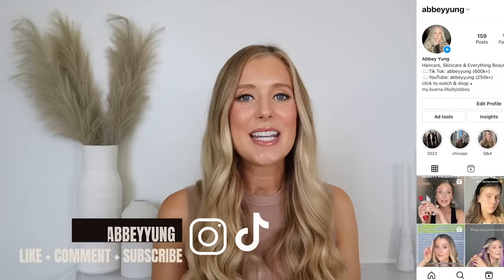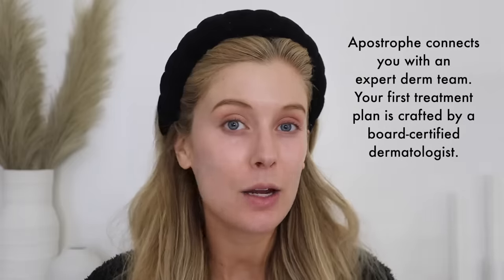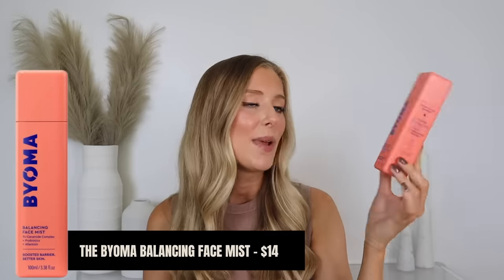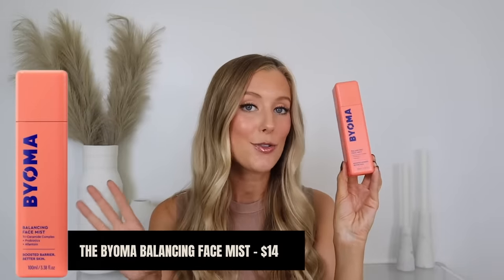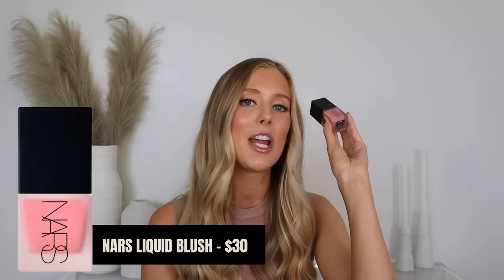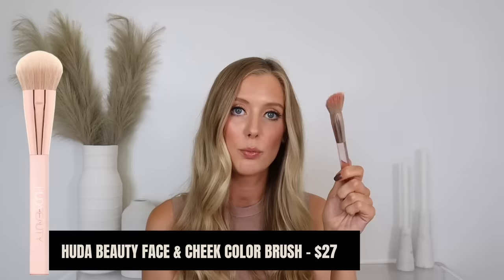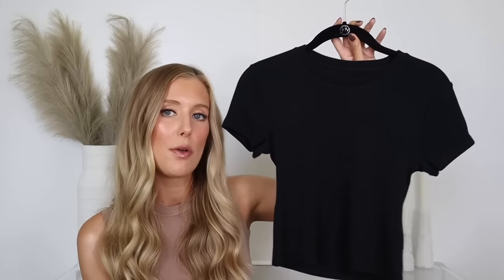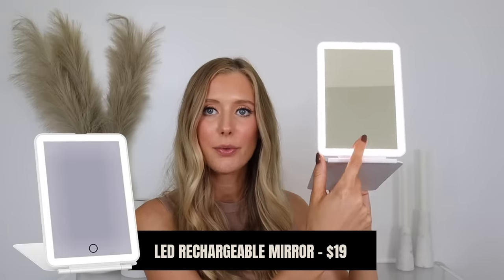Current Favorites 2022! Skincare, Haircare, Makeup & Lifestyle Favorites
Link here for $5 off your first consultation + $5 off your first order

✖ KEEP WATCHING:
1. Top 10 Asian Sunscreens: (5:08)
3. NEW K18 Shampoos- Review: (8:02)
4. Life Changing Beauty Hacks: (10:18)
5. Charlotte Tilbury Brand Review: (14:44)

✖ PRODUCTS MENTIONED:
1. La Roche Posay Dermo Milky Cleanser
2. BYOMA Balancing Face Mist
3. Scinic Enjoy Super Mild Sun Essence
5. K18 Peptide Prep pH Maintenance Shampoo
6. K18 Peptide Prep Detox Shampoo
7. Redken Acidic Bonding Concentrate Intensive Treatment
8. Stars Above Women’s Cozy Robe
9. Anastasia Beverly Hills Tinted Gloss- Peachy
10. Nudestix Eyebrow Pencil & Gel- Blonde
11. Charlotte Tilbury Pillow Talk Multi Glow (Romance Light)
12. Makeup by Mario Lip Serum- Mauve
13. NARS Liquid Blush- Orgasm
14. HUDA Beauty Face & Cheek Blush Brush
15. Sol De Janeiro Mist Hair & Body Fragrance Mist
17. Abercrombie Ribbed Crew Essential Tee
19. Men’s Nike Air Force 1’s
20. Beach Read
21.  The Mother In Law
22. Lipstick I’m Wearing- Mauve Glow
23. Lipgloss I’m Wearing- Peachy

✖ TIME STAMPS:
00:00 Intro
01:47 Skincare Favorites
08:57 Haircare Favorites
13:35 Makeup Favorites
21:29 Misc. Beauty Favorites
24:29 Lifestyle Favorites

Products marked with an * were gifted to me in PR. If you decide to purchase any products from this video, it would mean SO much to me if you used my links. Thank you so much for your love & support 💕